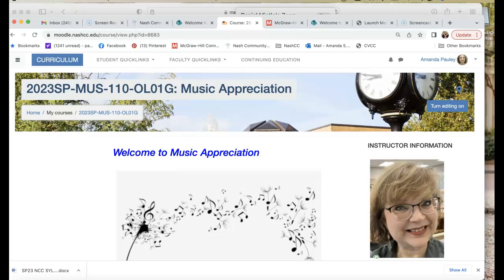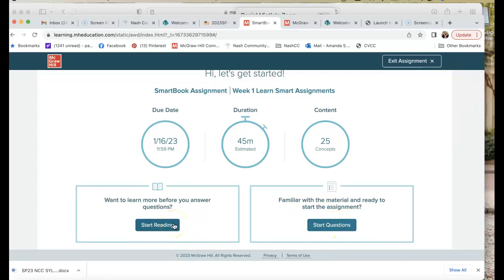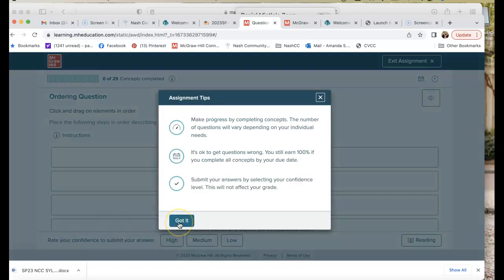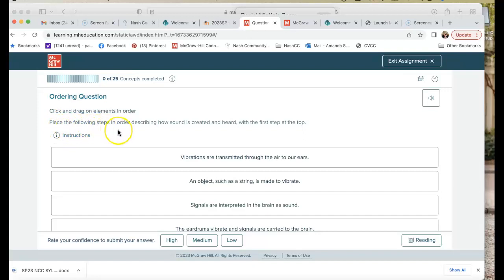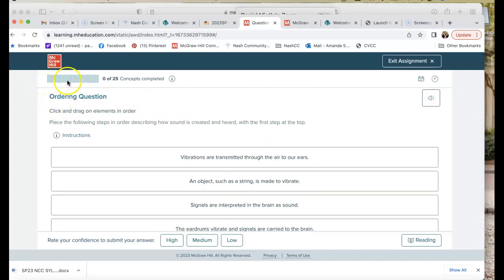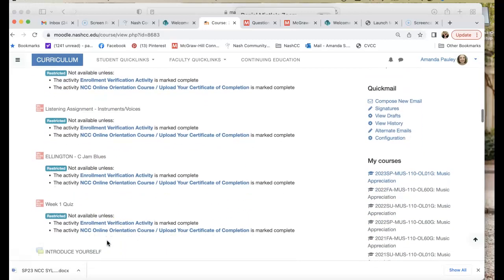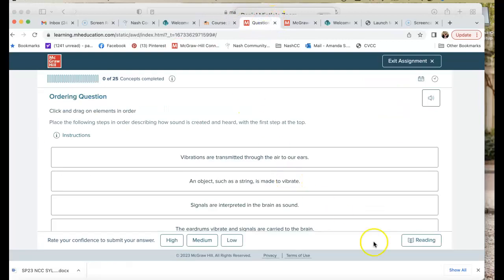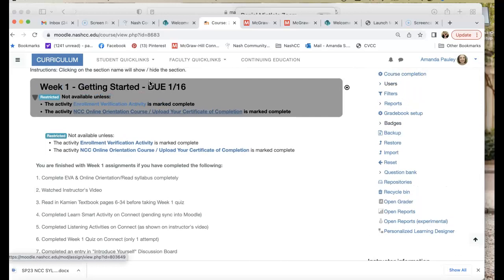Learn Smart explained